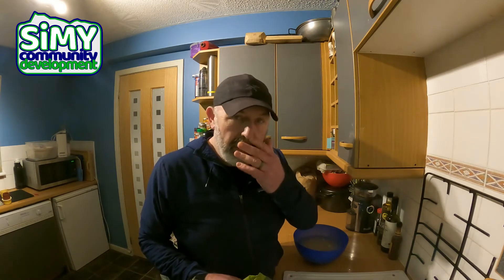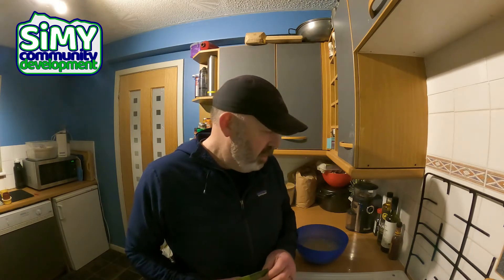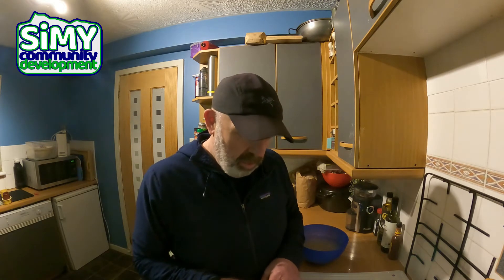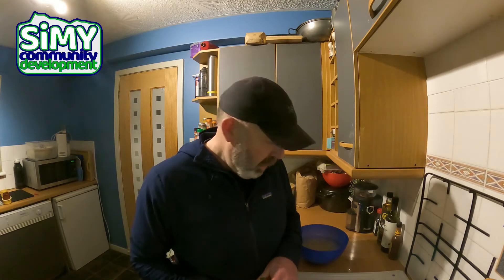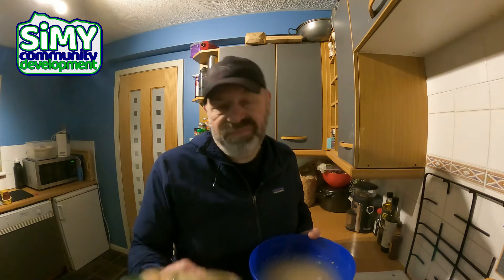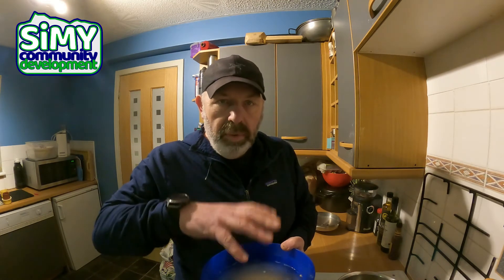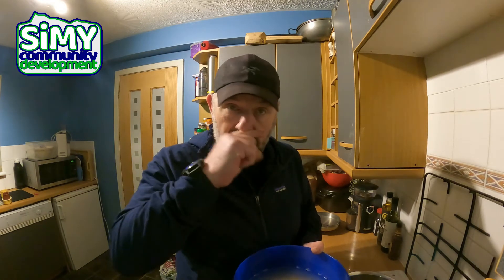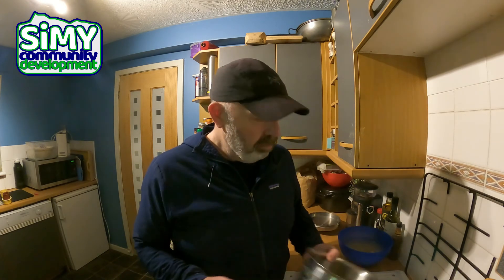Neil's Granny's Scotch Broth - Stage 1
The pre-soaking stage of the Scotch Broth making...